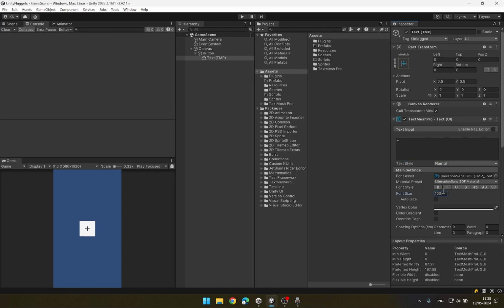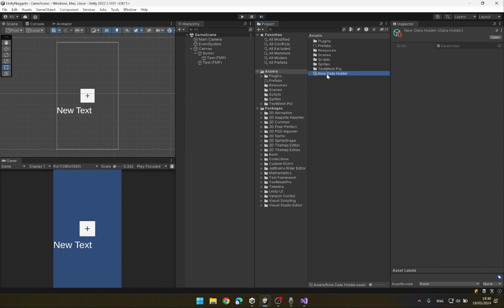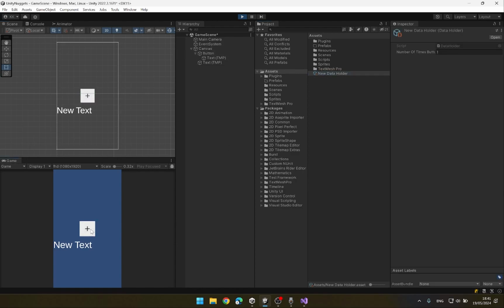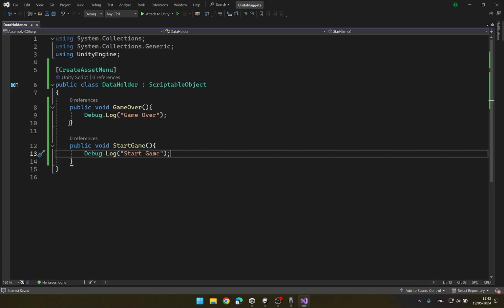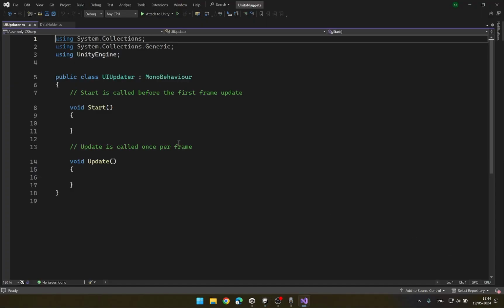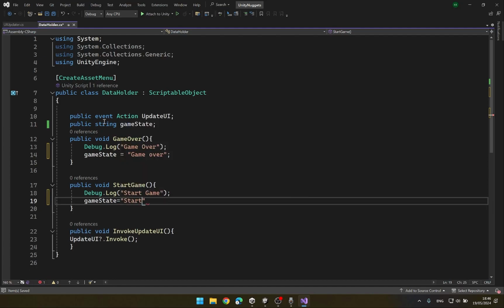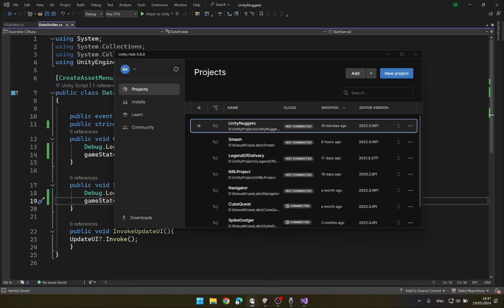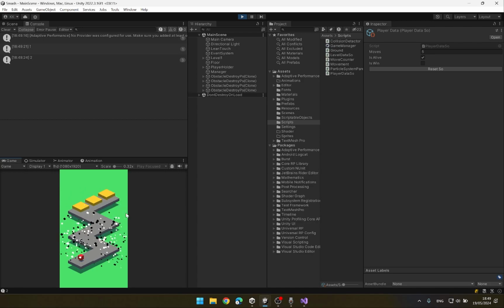Introduction to scriptable objects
We will look into scriptable objects what they are and how they can be used.